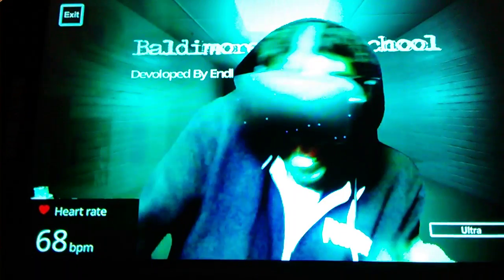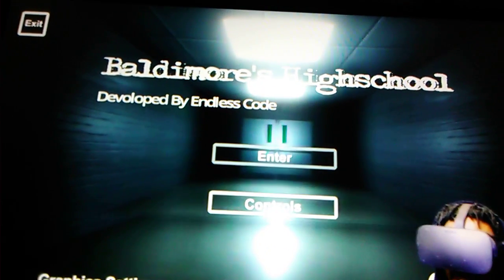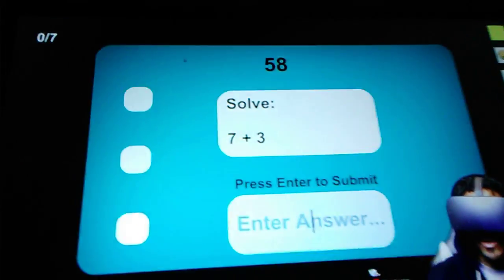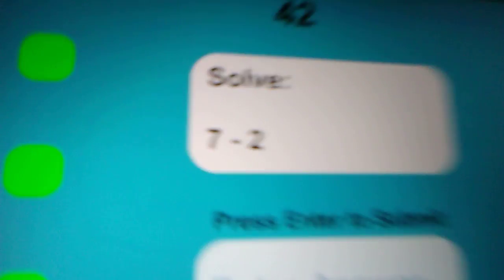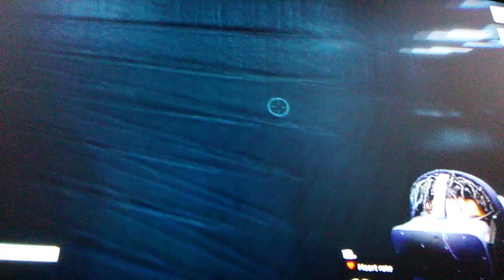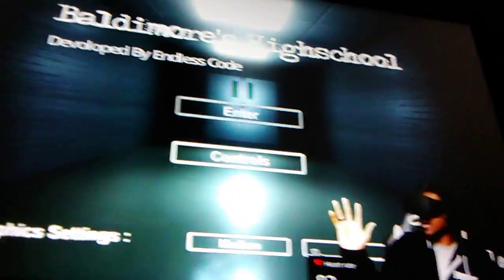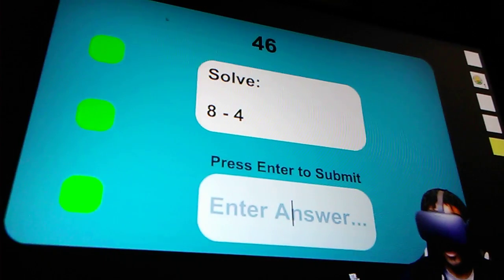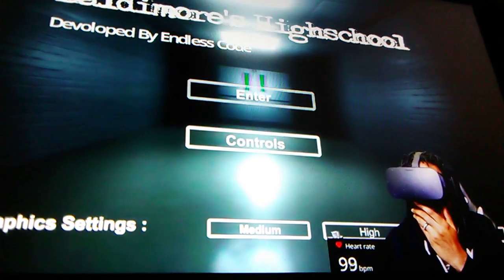Reacting to poiised play baldi high school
I actually stop recording because of camera full memory